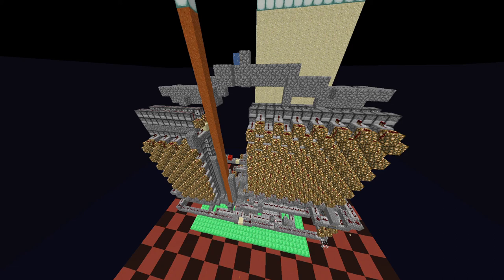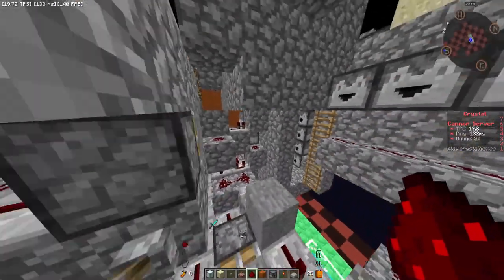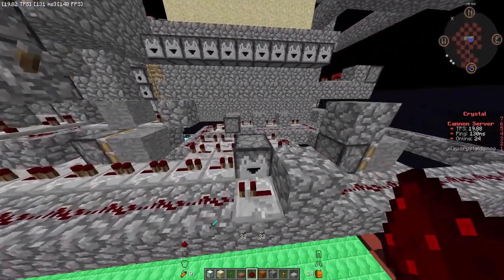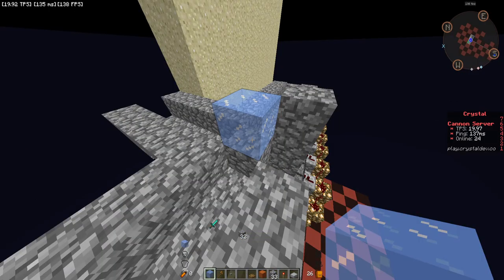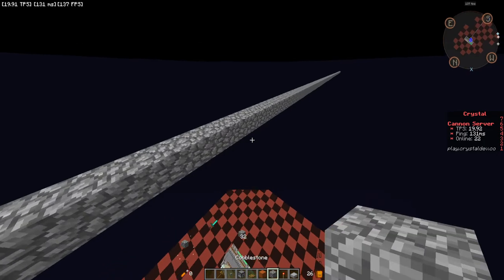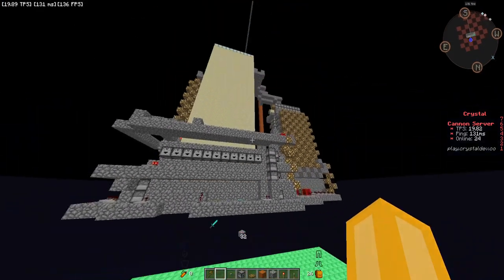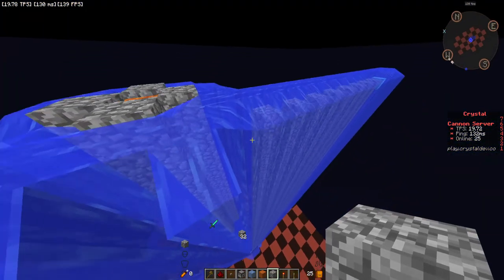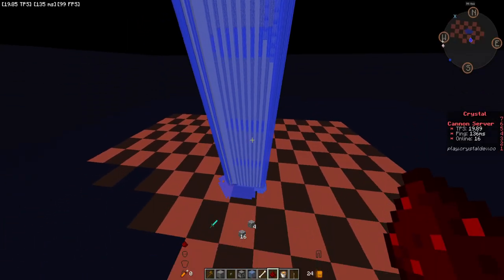255 1 Water Bucket Minecraft Cannon w/ Schematic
Quick answer to a question that might be frequently asked, if you can't press the button, aim for the side of the button instead of the front of it. This happens on some servers with interactive blocks like buttons and repeaters if there's a block in-front of them.

Though the cannon may look like a quick print, I don't classify it as one as there are some ticked repeaters and the dispenser towers aren't repeaterless.

Also I'll be using mediafire now to share my schematics, as it's easier for some people.

Intro 00:00
Explaining Cannon 00:44
Toggle Blocks 1:12
Where To Place Cannon 4:14
How Ready Sand Comp 4:50
How To Water 5:20
Explaining Droppers 5:57
Video 6:32
Float Ranges 6:43
Walls 7:48
Schematic Toggle Defaults 8:23
Video 8:55
Setting Up Doubletap 9:55
Firing Cannon 11:03
Schematic Explanation 12:30
Outro 12:51